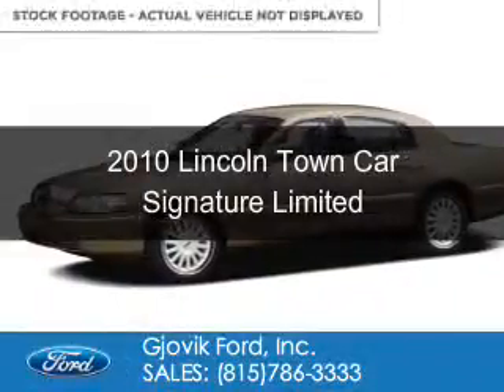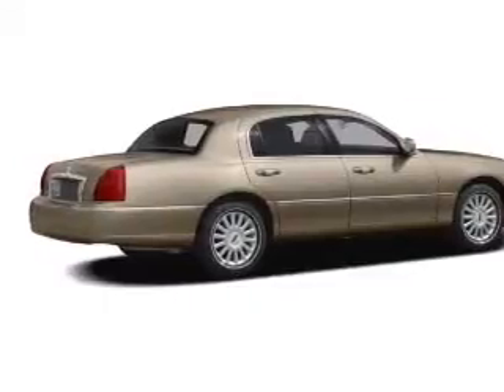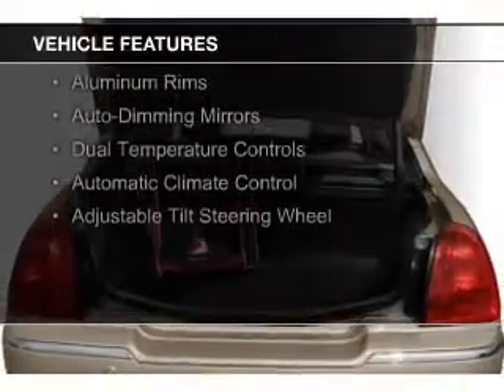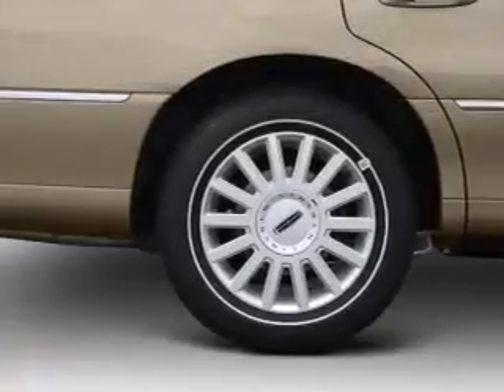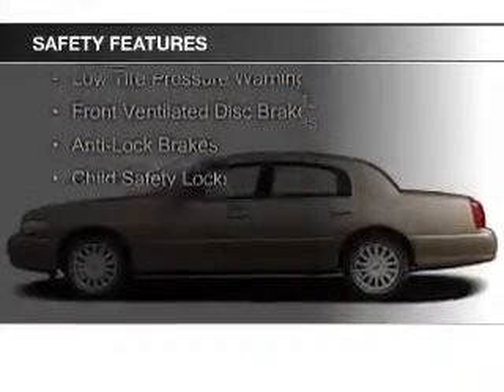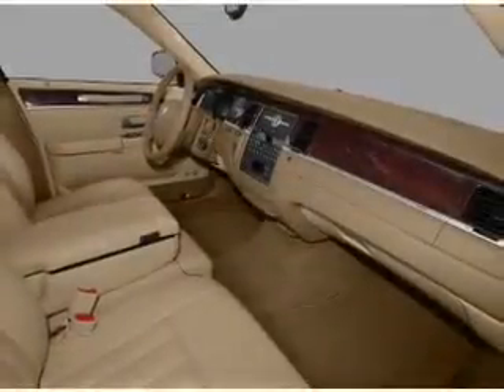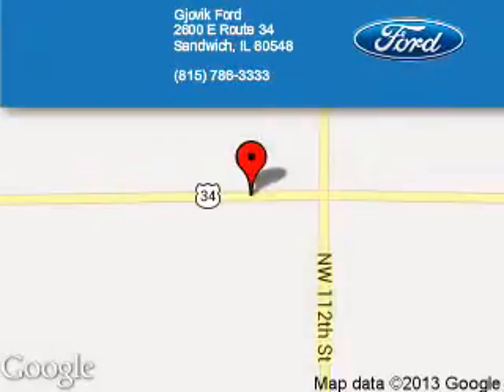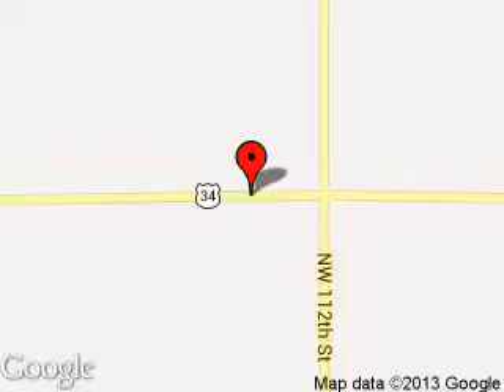2010 Lincoln Town Car - Sandwich IL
Phone:
Year: 2010
Make: Lincoln
Model: Town Car
Trim: Signature Limited
Engine: 4.6 liter 8 cylinder 16 valve
Transmission: 4-Speed Automatic
Color: Gold
Mileage: 96452
Address:
2600 Route 34